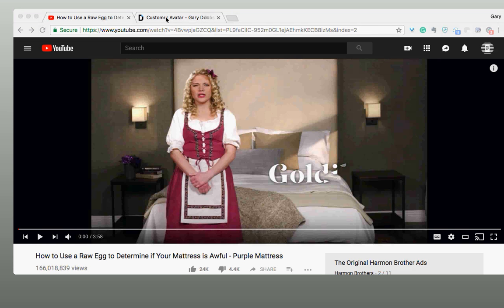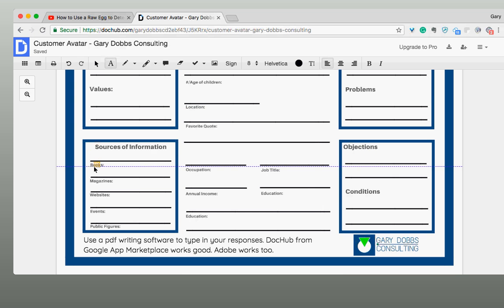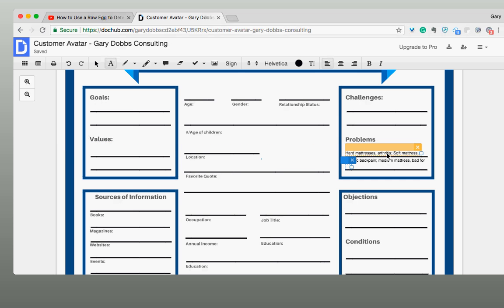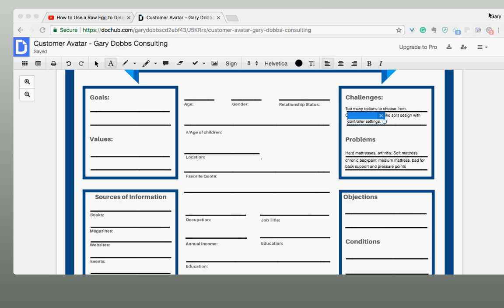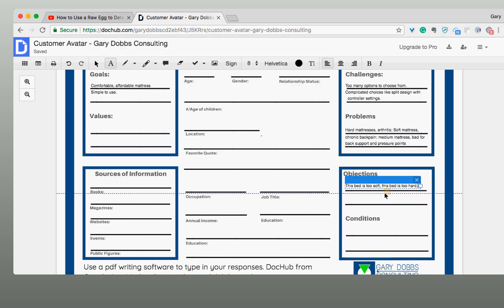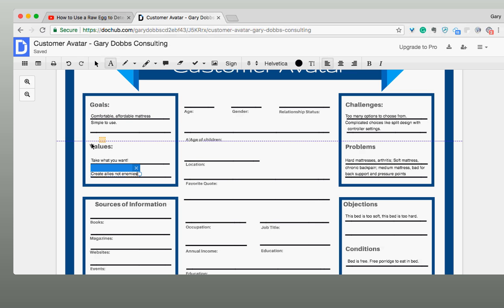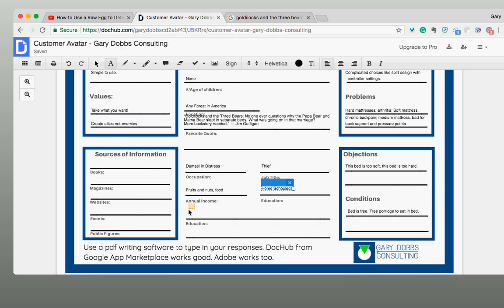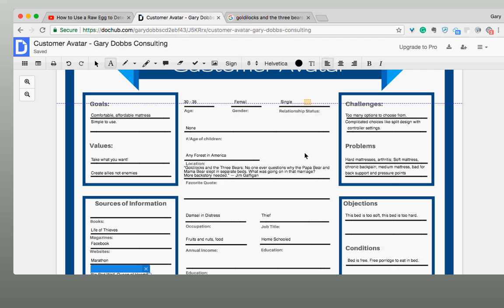Create a Customer Avatar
Design Results!

Every business has customers but not every business owner knows what a CRM software ( Customer Relationship Management ) should do for their business.

Many business owners skip creating this important profile of their most ideal customers. And the ones that don't just know their customers so well that they don't feel the need to write down and describe their ideal customers.

That's why creating a Customer Avatar is not only important to the business owner, but to everyone in their company. Although companies could potentially do business with other groups of people, targeting customers with a Customer Avatar helps everyone involved with the marketing, (inside and outside the company) know who they are communicating with.

Reach your marketing goals and increase important metric performance goals by completing this crucial stage to your marketing plan.

You can always take us up on our latest offer